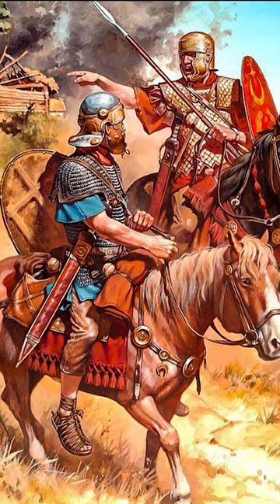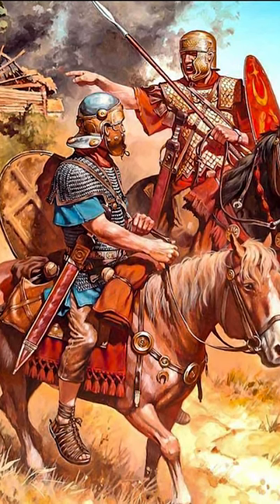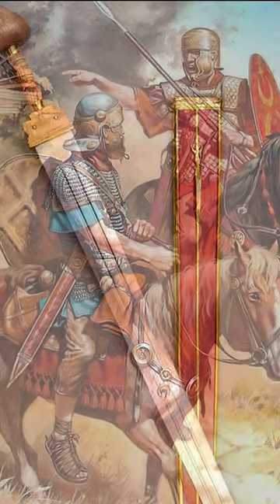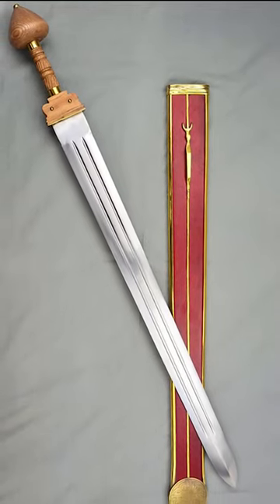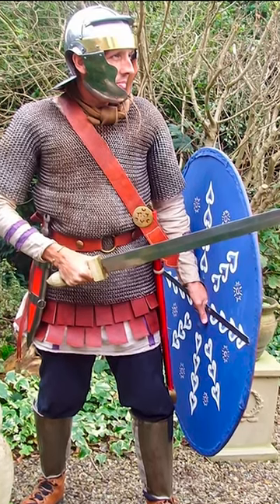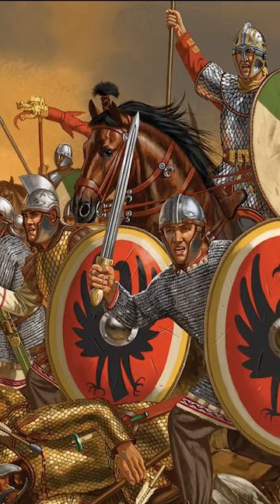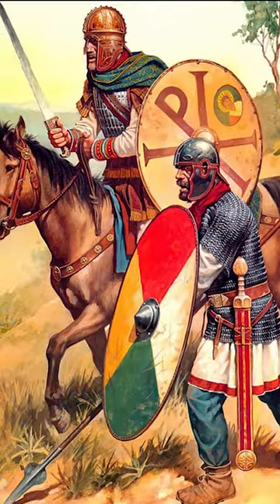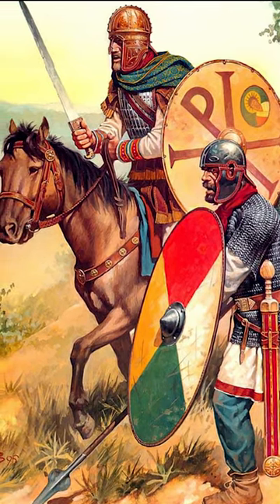The Spatha - Roman Military Equipment - Historical Curiosities - See U in History